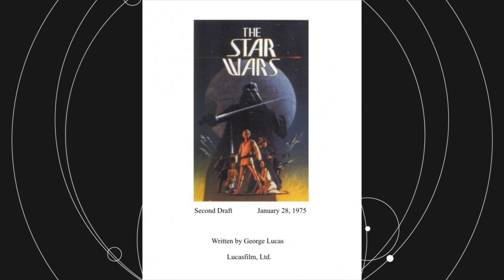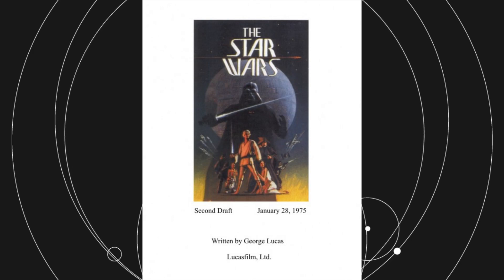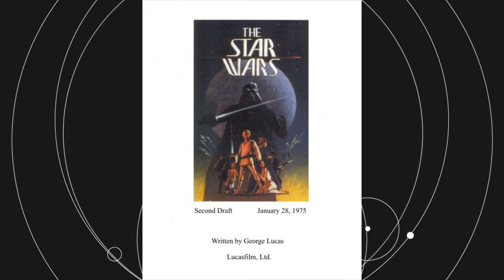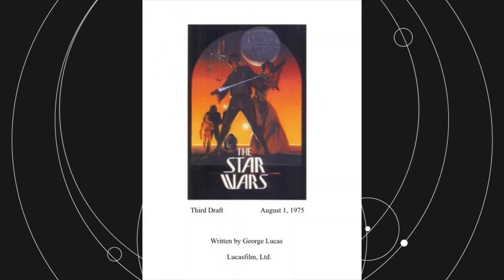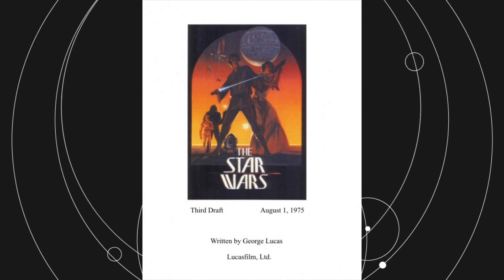The Evolution of Jabba the Hutt - Original Concepts, Alternate Depictions, and More!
Jabba the Hutt is a character that was in some of George Lucas's earliest drafts of Star Wars. But his design has changed drastically over the years, and today that's what I want to talk about! The other versions of Jabba the Hutt we almost got to see on screen.

Mailing Address
Star Wars Explained
1227 Rockbridge Rd SW